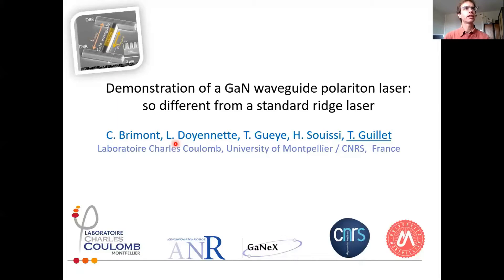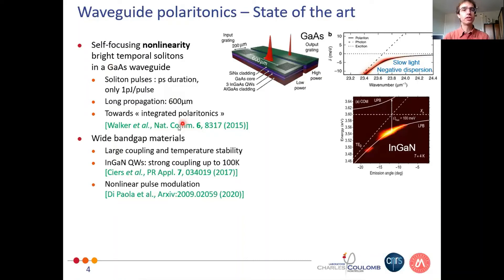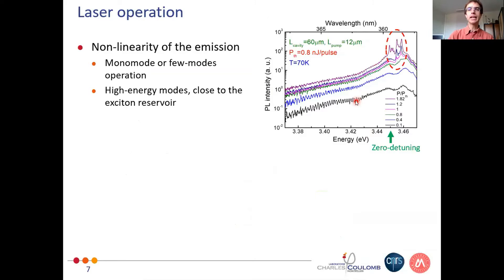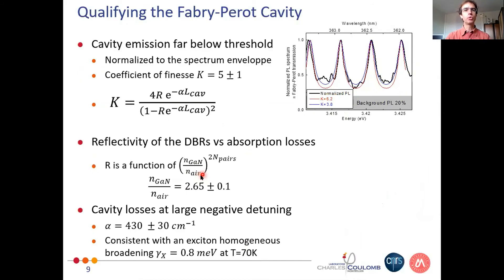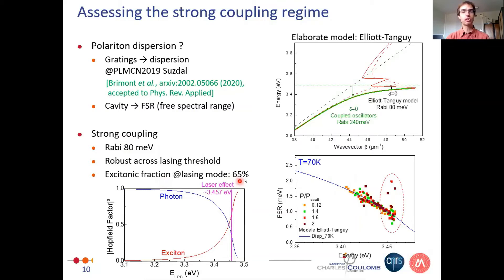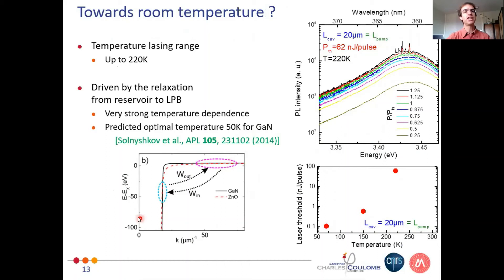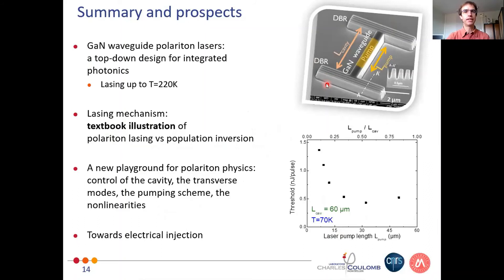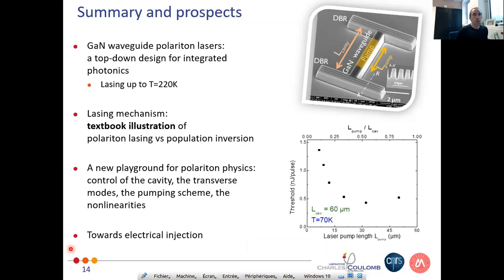GUILLET Thierry, Demonstration of a GaN waveguide polariton laser, so different from a ridge laser